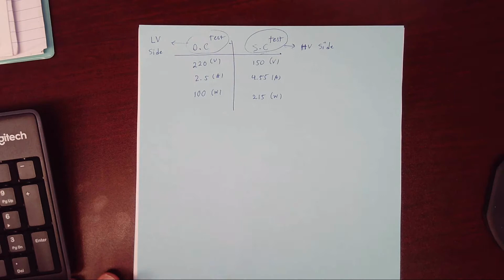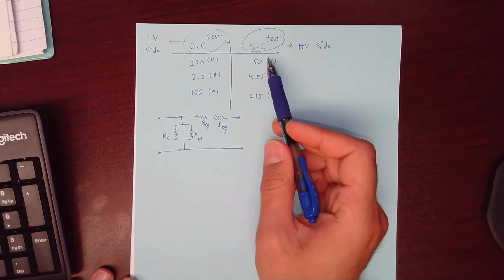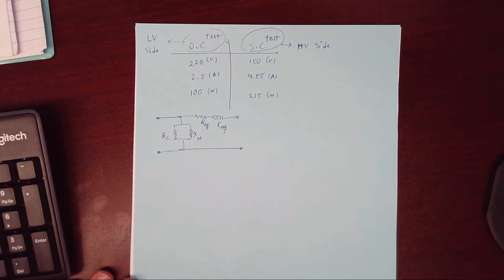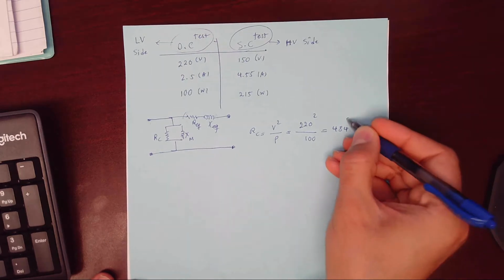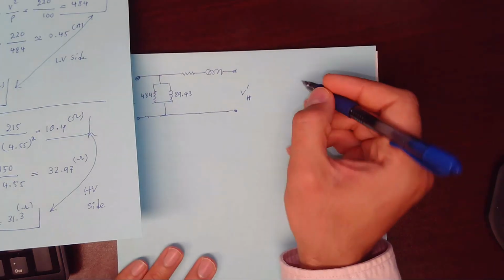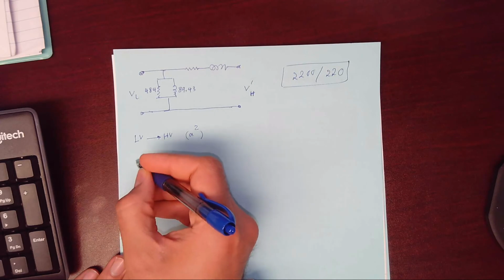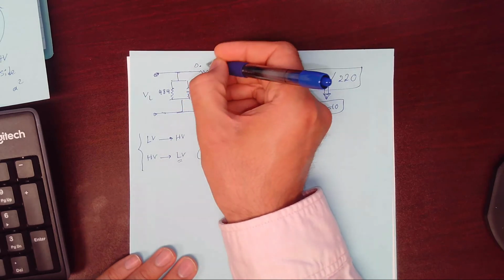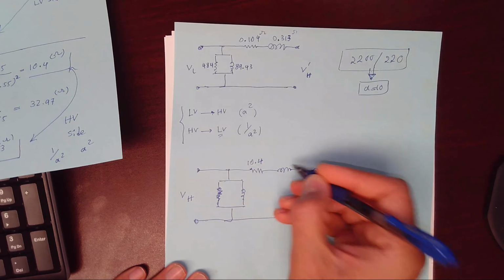Example on transformer tests (OC&SC tests)